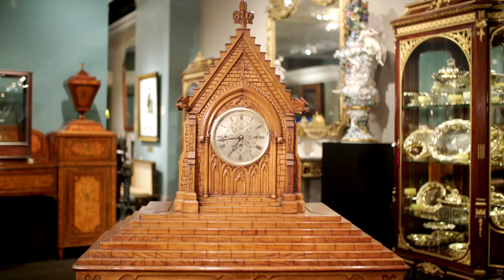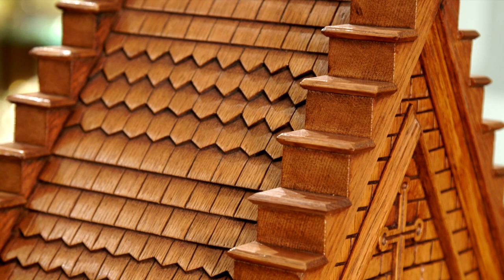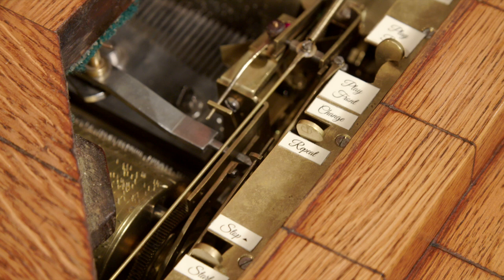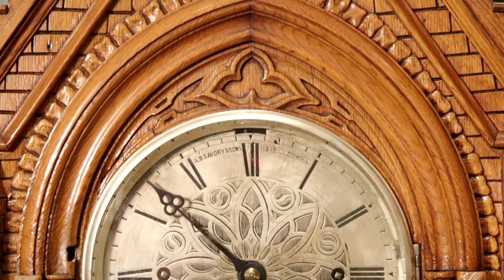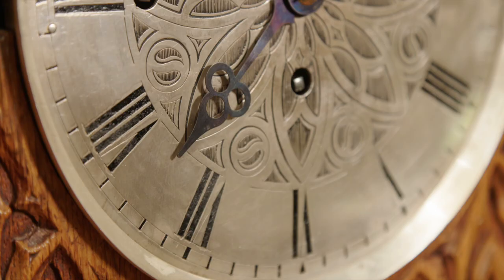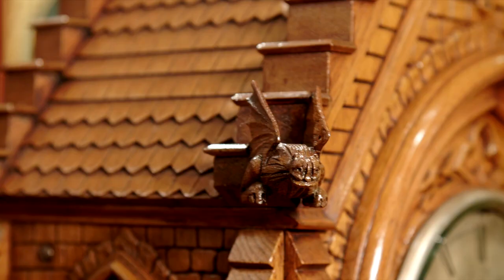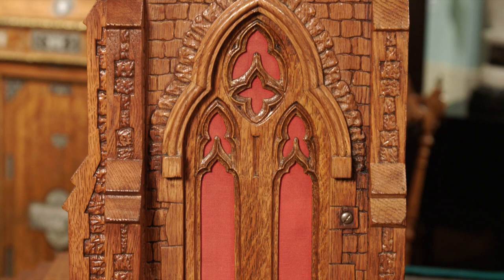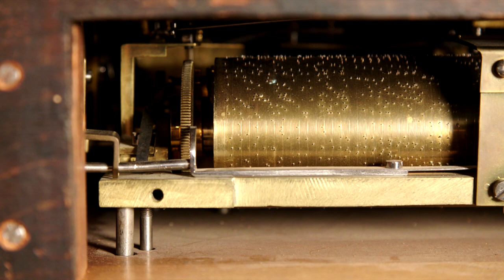Gothic Musical Clock by Nicole Frères | M.S. Rau Antiques